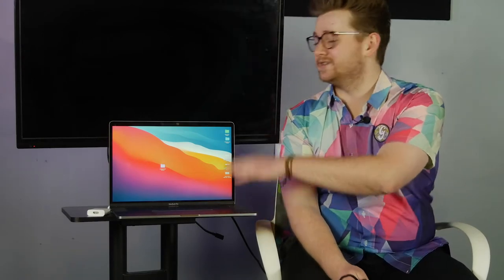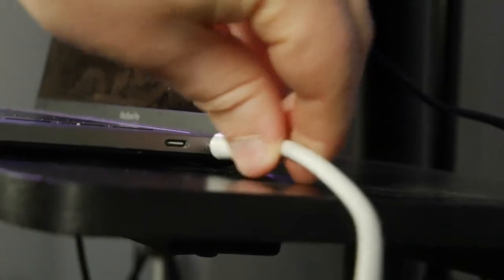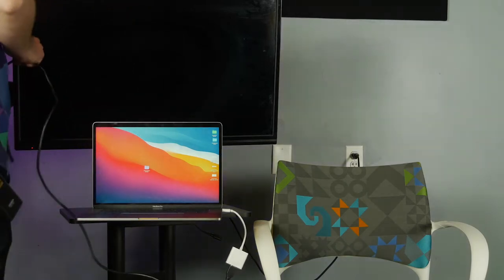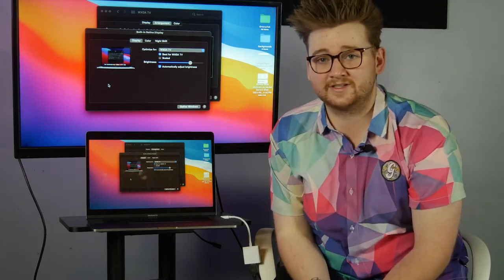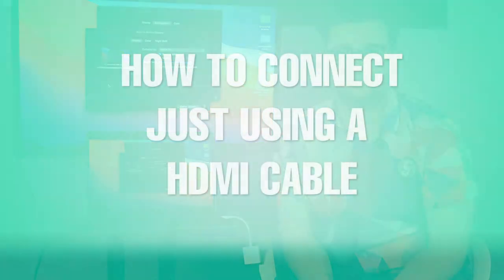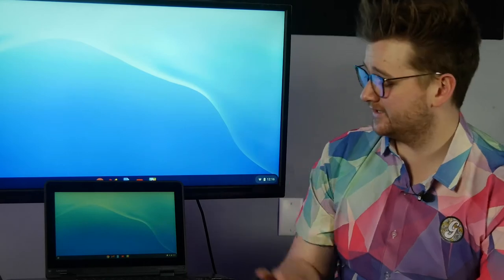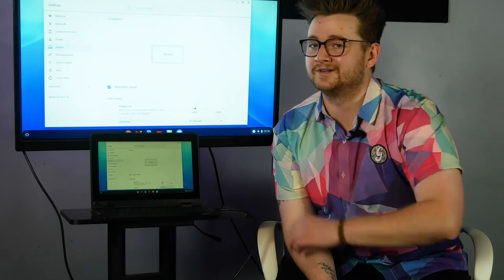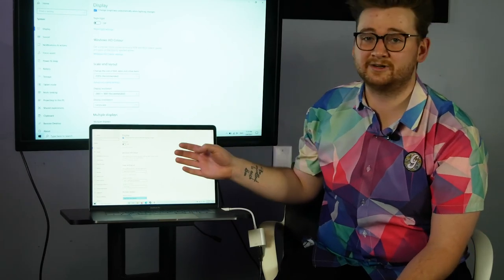How to Connect Your Laptop to your TV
The folks at GroovyTek created this video for Festival Boca patrons, offering some guidance on hooking your laptop up to your TV.